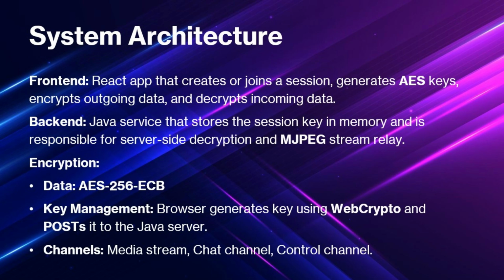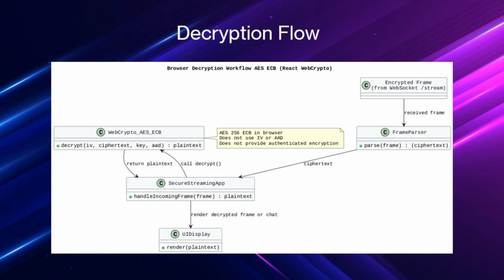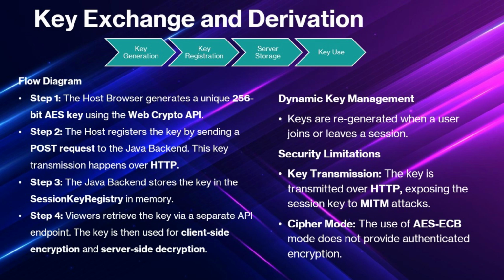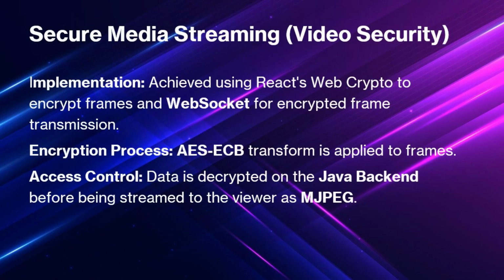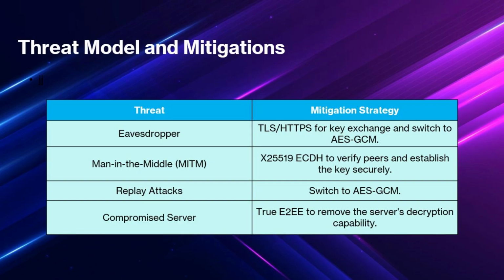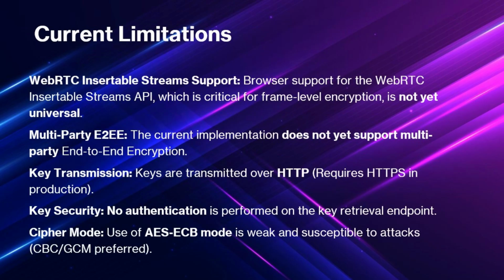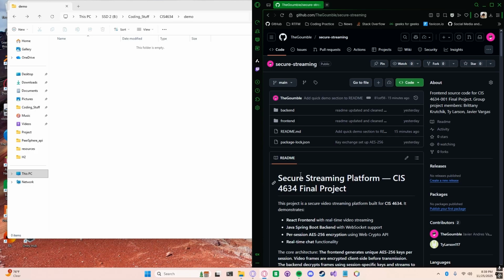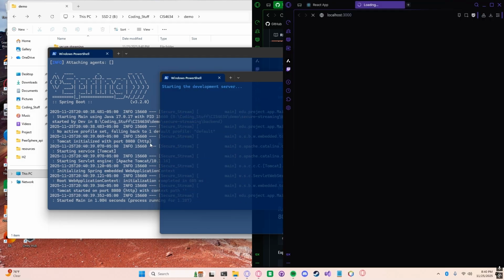Secure Streaming Presentation - CIS4634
Presentation and Demo for Secure Streaming for CIS 4634.
Group project members: Brittany Krutchik, Ty Larson, Javier Vargas